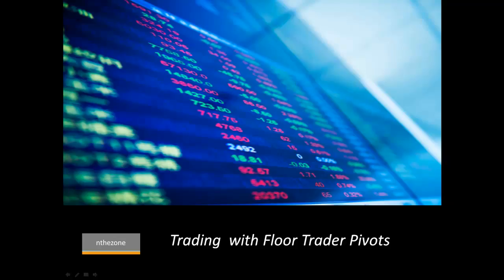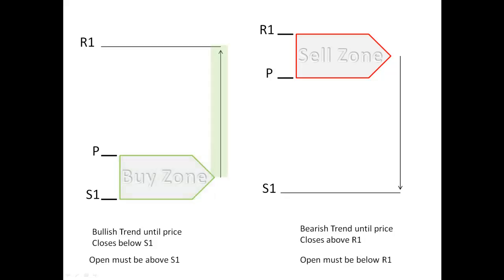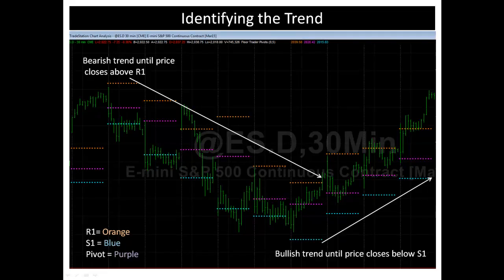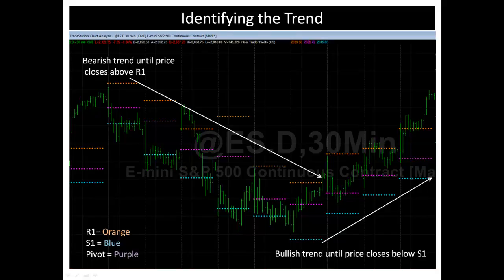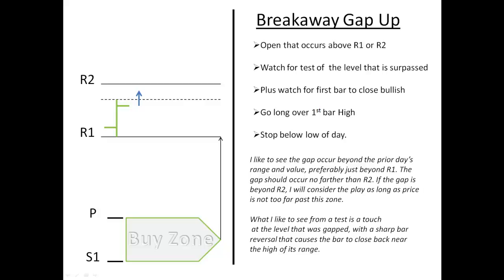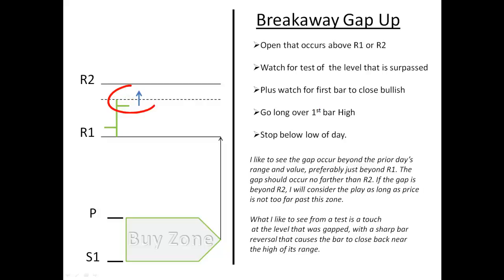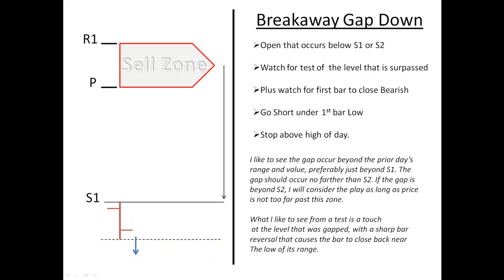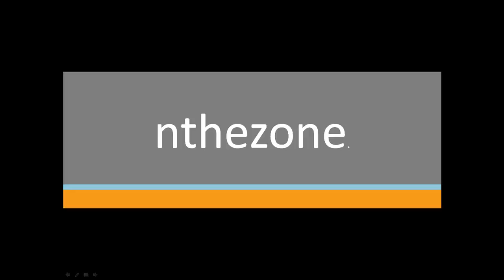Floor Trader Pivots